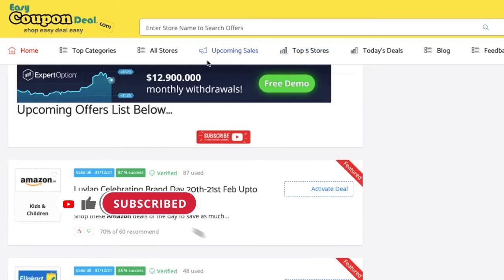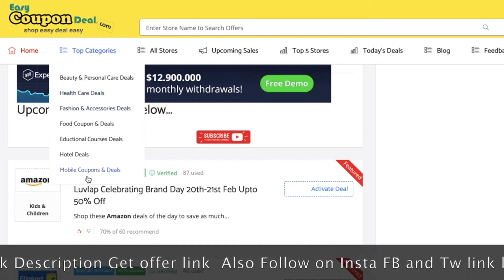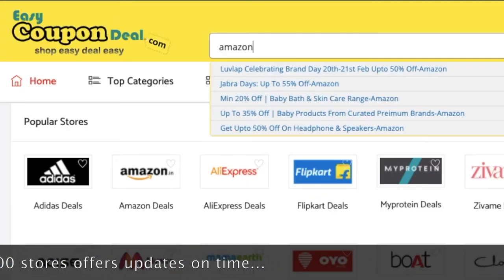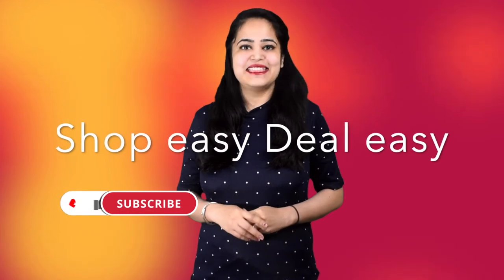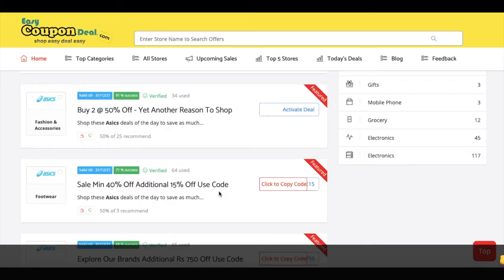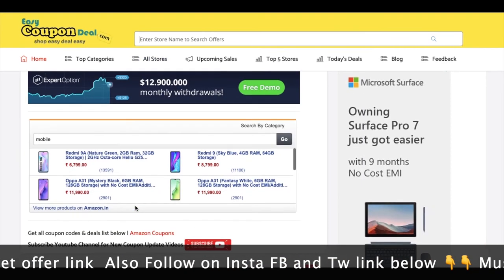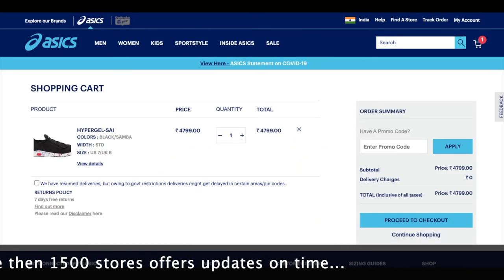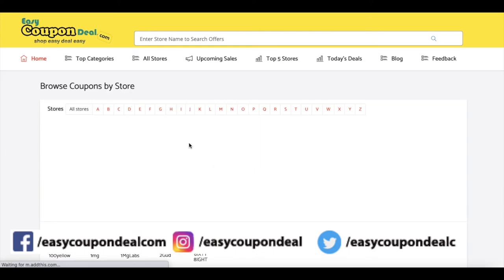asics shoes offers ✅ 2021 Asics Coupon Code | Asics Coupons | Shoes deals Price on EasyCouponDeal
Asics is a Japanese multinational corporation that produces footwear and sports equipment designed for a wide range of sports, generally in the upper price range. The name is an acronym for the Latin phrase anima sana in corpore sano, which translates as "Healthy soul in a healthy body".